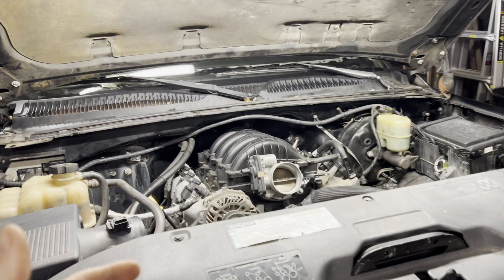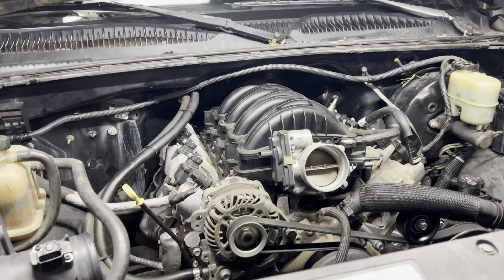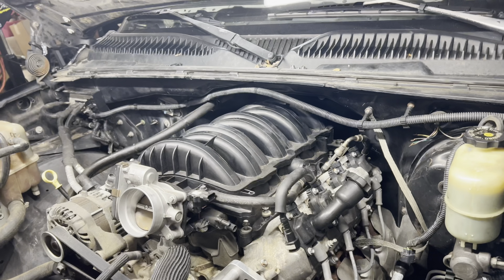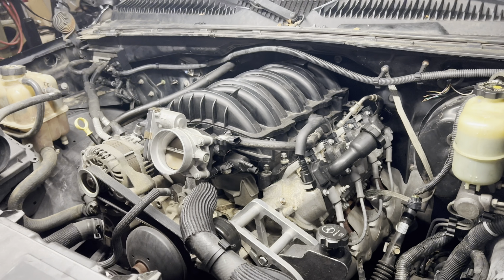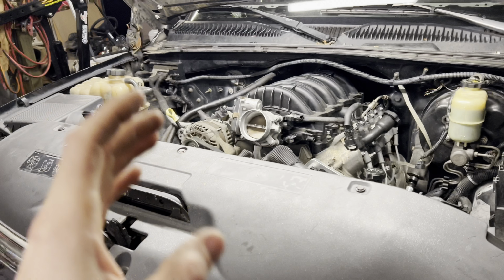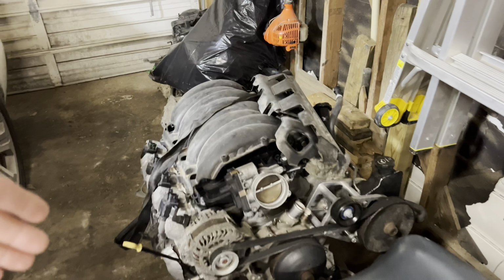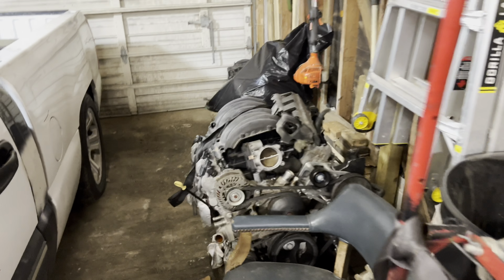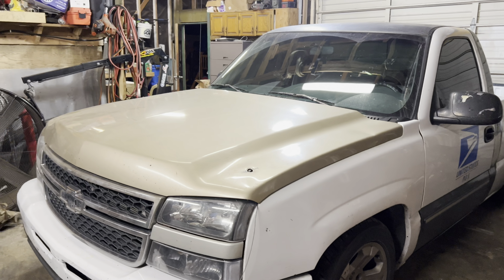LT Swap issues you may OverLook | RetroCab | Gen V Swap